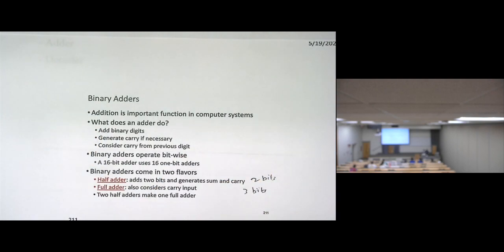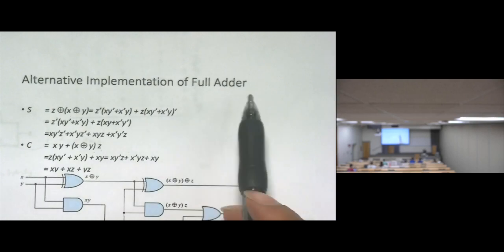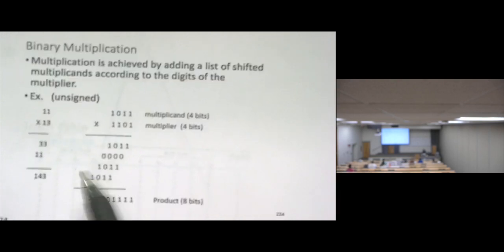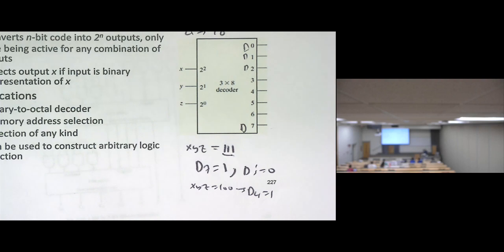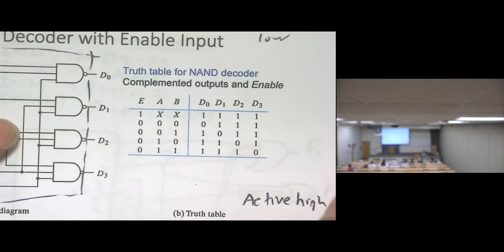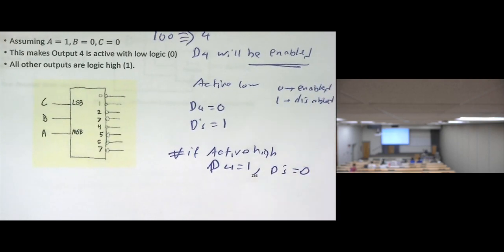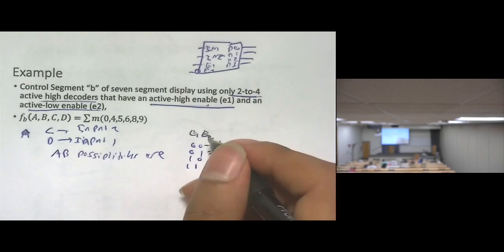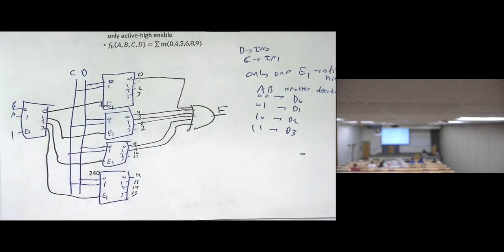Lecture 13 Adder Decoder